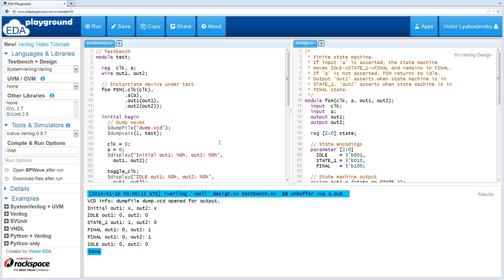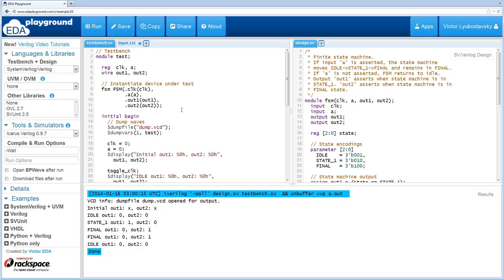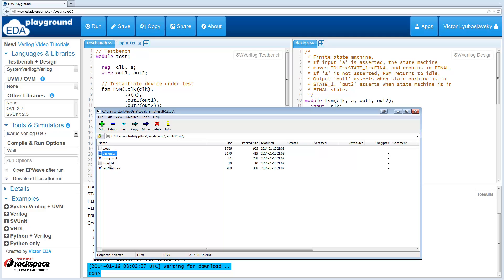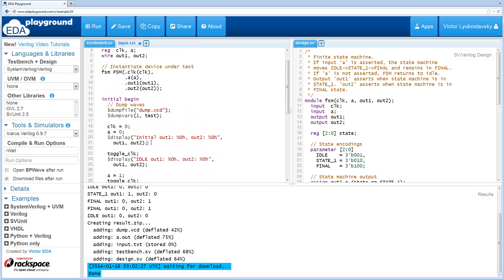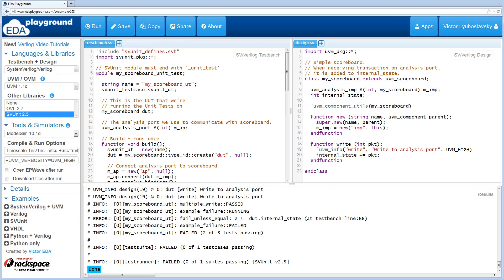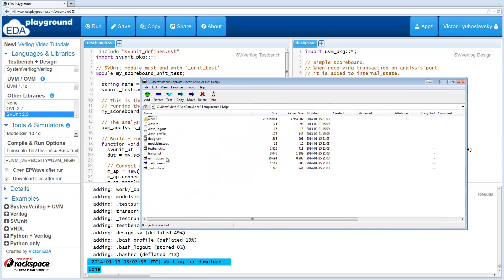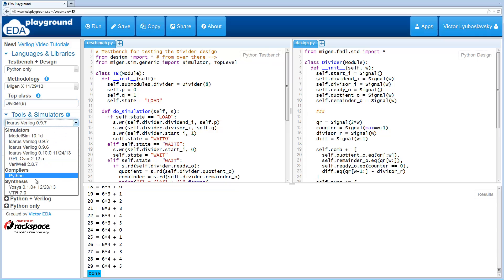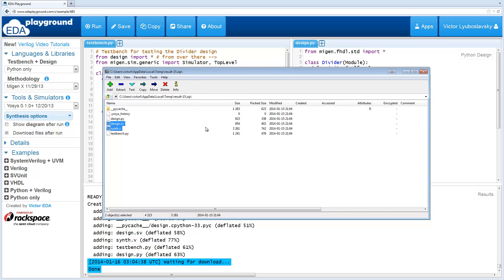How to download code and results from EDA Playground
This video demonstrates how you can download your code and any results files from EDA Playground.